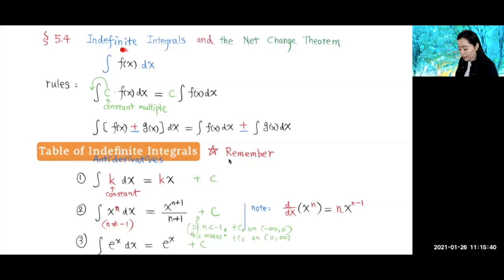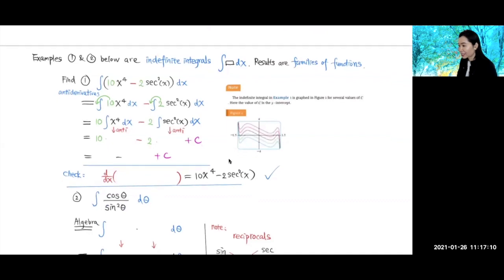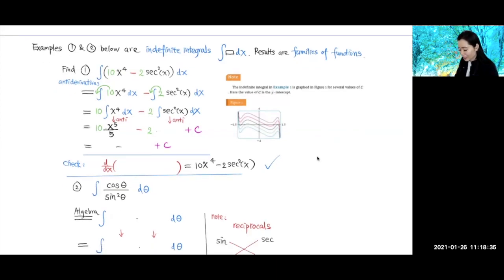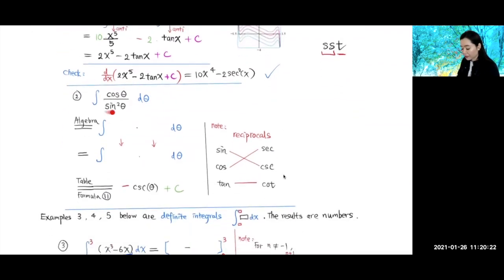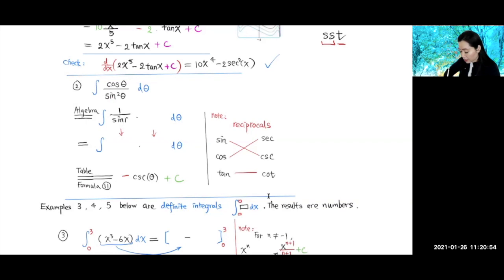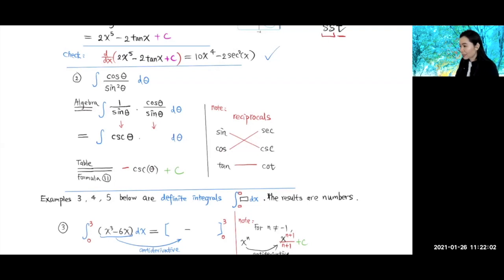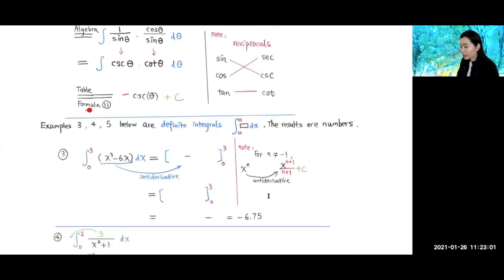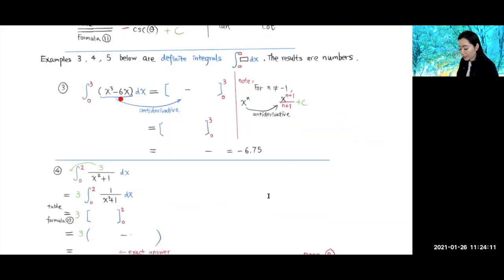Math 110A 5.4 definite and indefinite integrals video 1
A lesson on definite and indefinite integrals, Calculus 1.  This lesson corresponds to section 5.4, Indefinite Integrals and the Net Change Theorem in Calculus Early Transcendentals by James Stewart, the 8th edition.